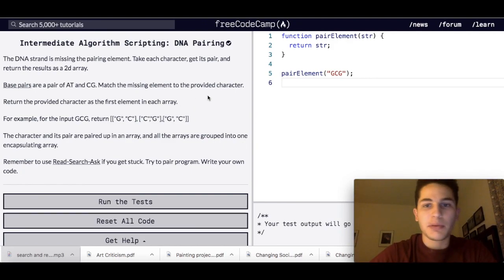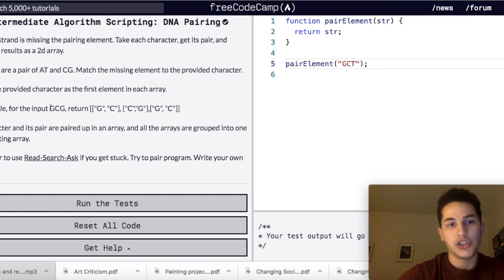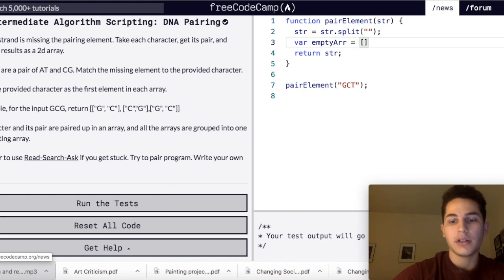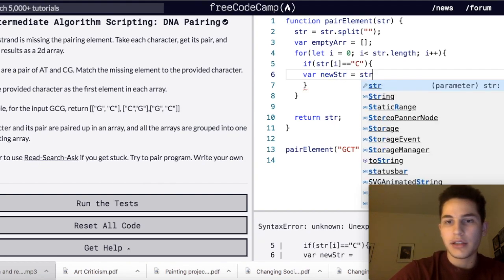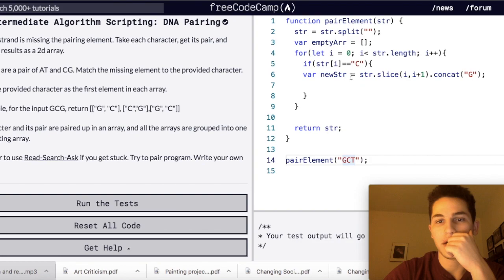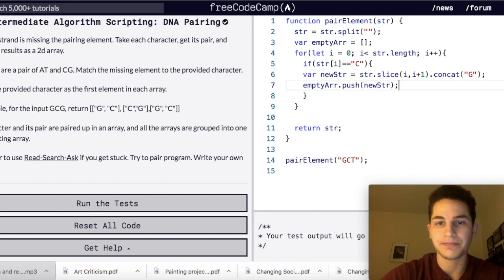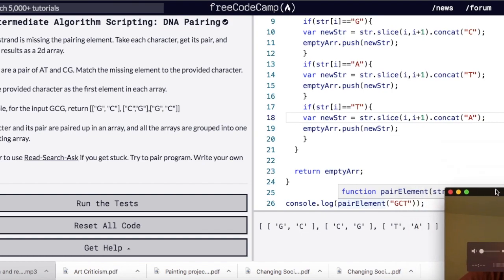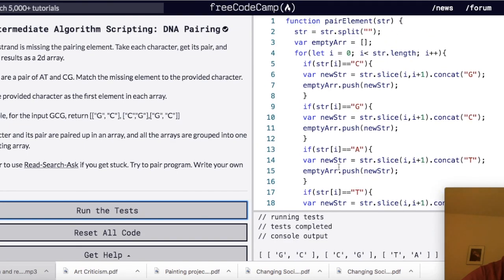Freecodecamp Intermediate Algorithm: Dna Pairing